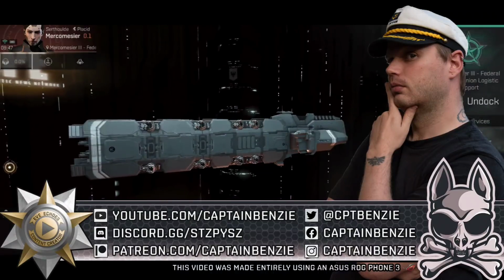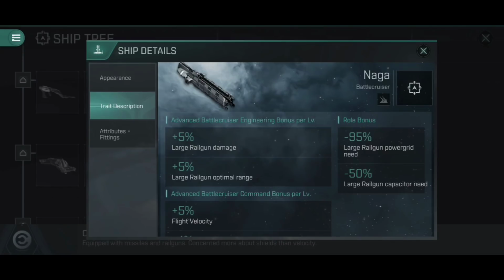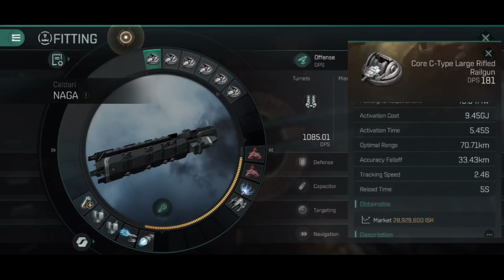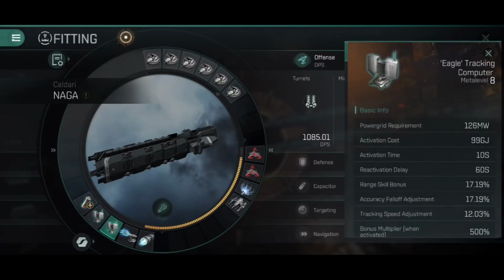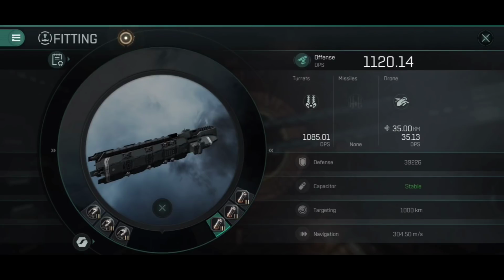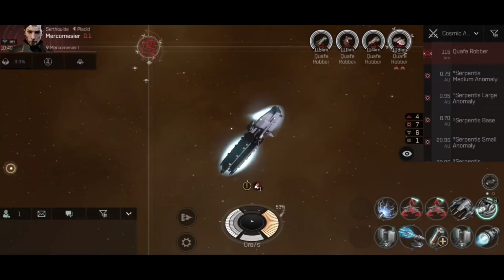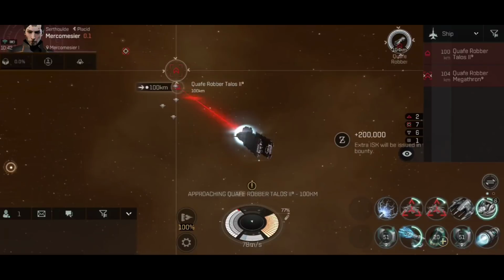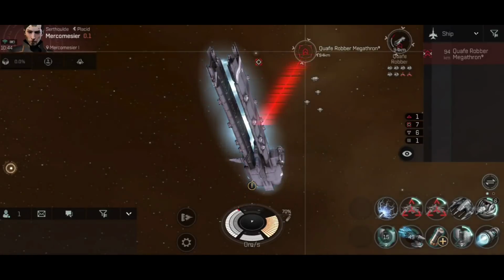The NAGA Guide: Insane DPS At Extreme Range!! || EVE Echoes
The NAGA is the Caldari Attack Battlecruiser, capable of fitting a frightening armament normally reserved for battleships. This makes the Naga a powerful mobile weapons platform, able to strike at the heart of an enemy formation from vast distances.

0:00 Introduction
1:33 Stats & Attributes
5:12 Fitting Guide
13:00 Combat Demonstration